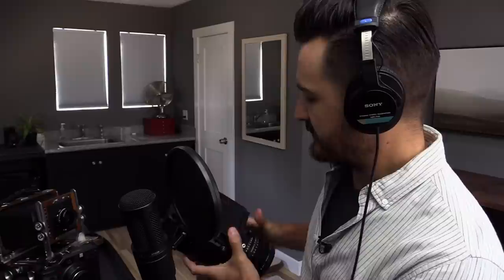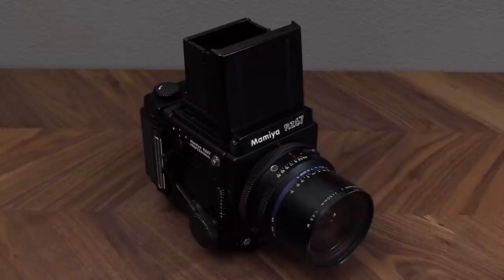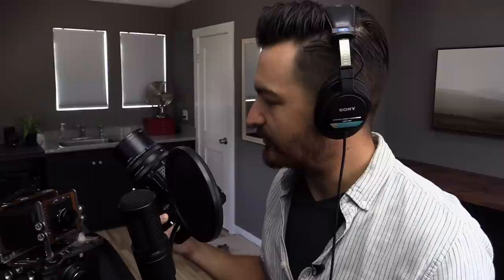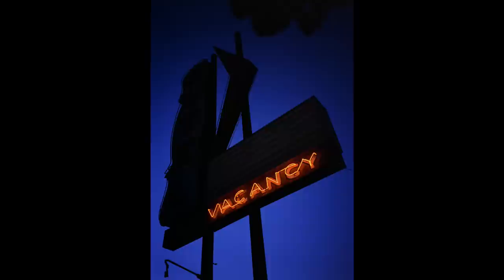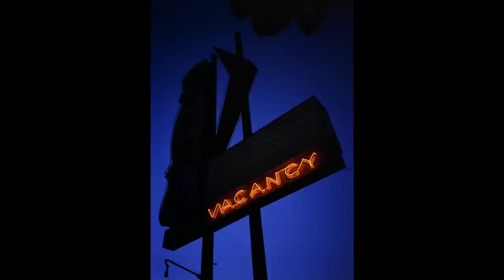Talking Cameras with Nick Carver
In today’s episode of Talking Cameras, I am sitting down with Nick Carver. Nick is a commercial architectural photographer based in Orange County, California and shares his expertise in his YouTube videos and teaching online courses. Many of you might know Nick from his fantastic Photography on Location or Behind the Glass with a Glass formats on YouTube. His online courses on metering light correctly are highly recommended.

Nick always was and still is a true inspiration for this channel and I got really excited about the opportunity to talk shop with him. Our conversation focuses on Nick’s personal camera collection and the stories behind his gear. Towards the end, we also talk a bit about where film photography is moving these days and what we expect in the near future.

Cameras discussed in this video:
Mamiya RZ67
Shen Hao TFC 617-A
Fuji GA645Zi
Mamiya 645 Pro TL
Mamiya C220

Follow Nick on Instagram @nickcarver or visit his site for courses and insights